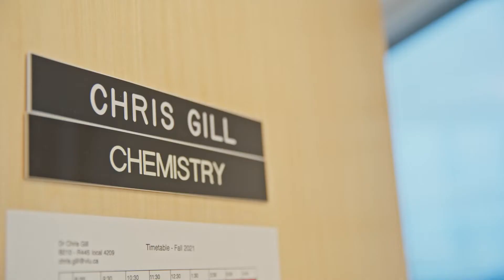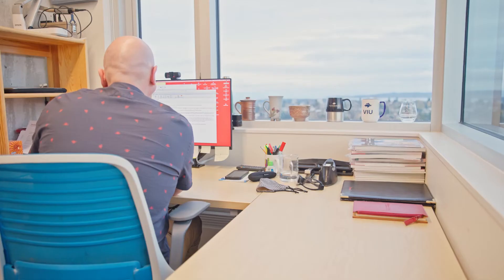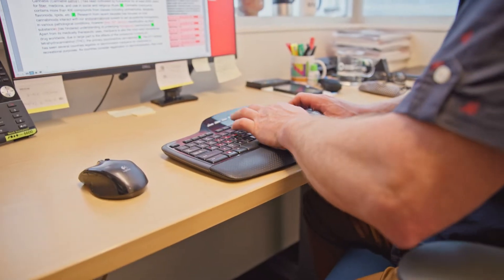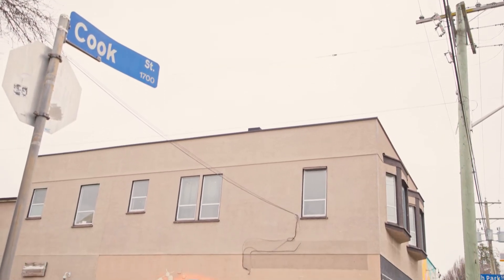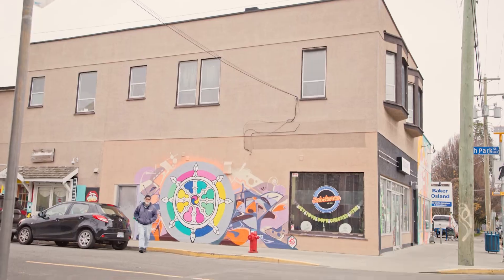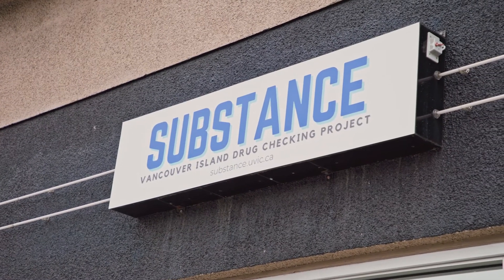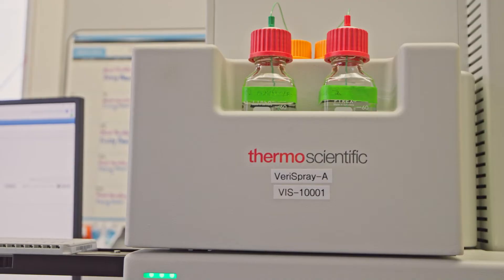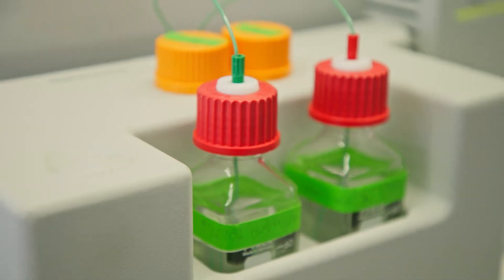Vancouver Island University’s Chris Gill on the TSQ Plus MS With the VeriSpray PaperSpray Ion Source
Vancouver Island University's Chris Gill discusses the TSQ Plus MS with the VeriSpray PaperSpray ion source:  rapid analysis of illegal drug content.